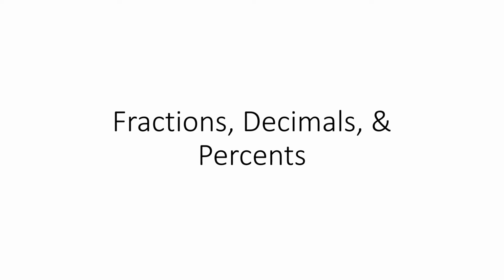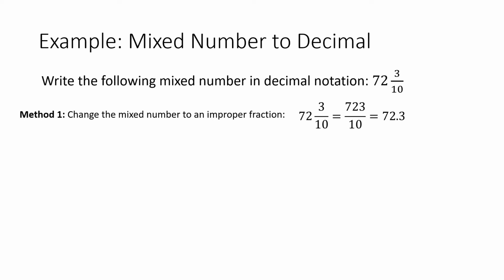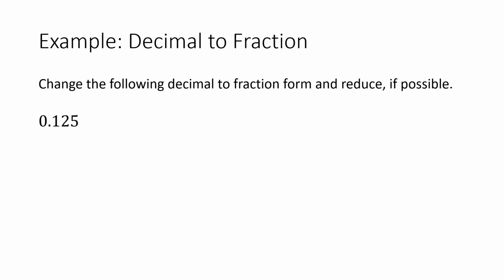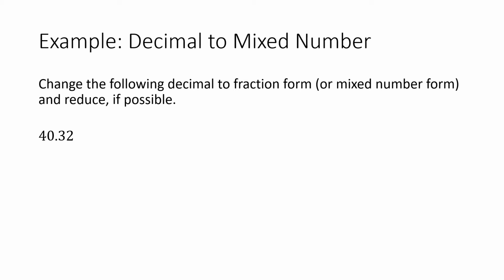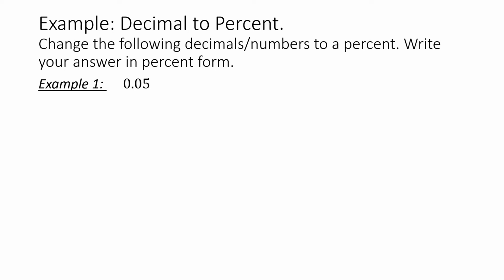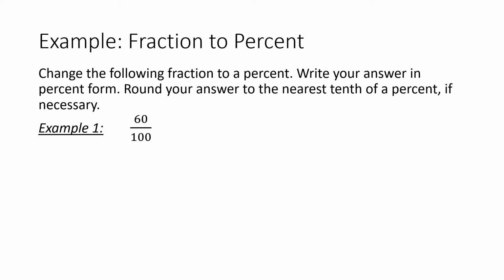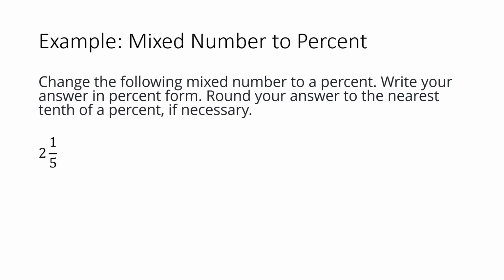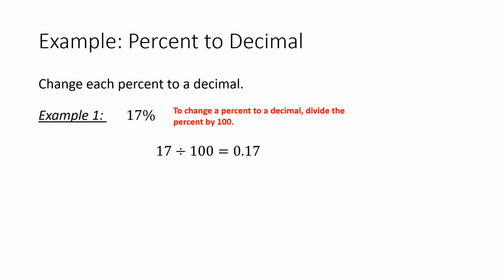Fractions, Decimals, Percents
Watch this video to learn all about converting to and from fractions, decimals, and percents.